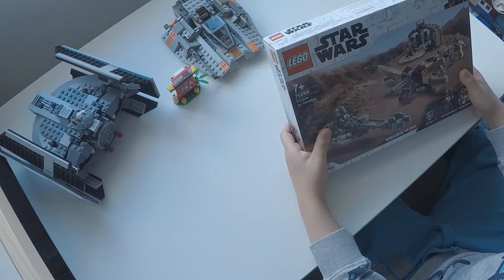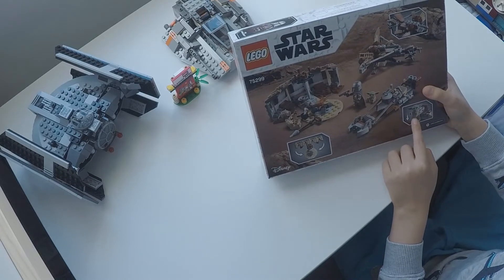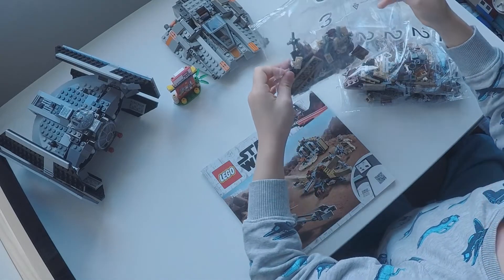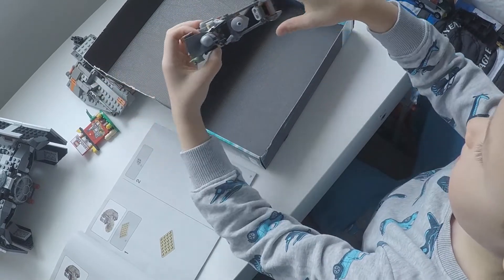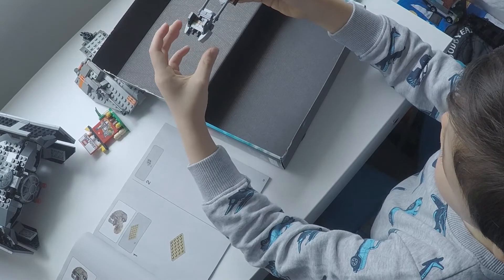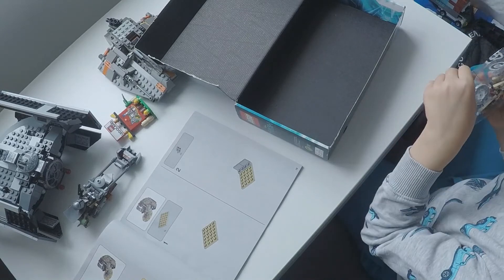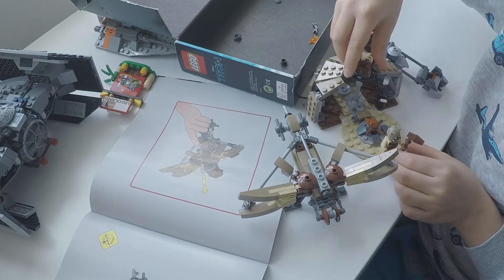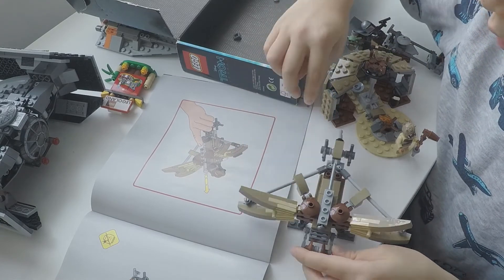Lego Star Wars - 75299. Trouble on Tatooine unboxing, speed build and display.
Hi all,

Today, I am building the Lego set 75299, Trouble on Tatooine, it was fun and being able to get the child was a highlight! This is the way!

Most of all, enjoy and have fun!